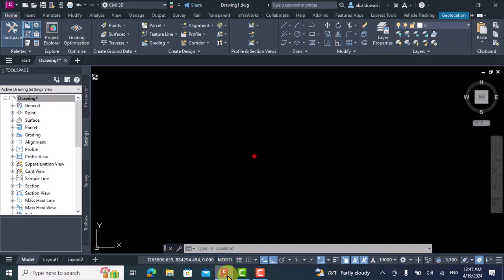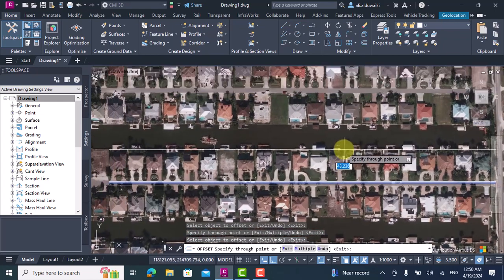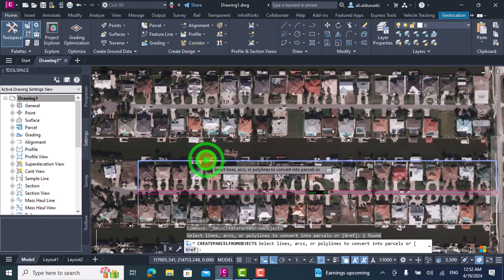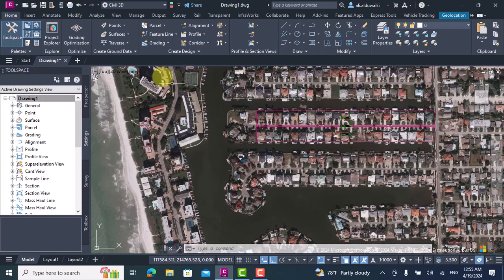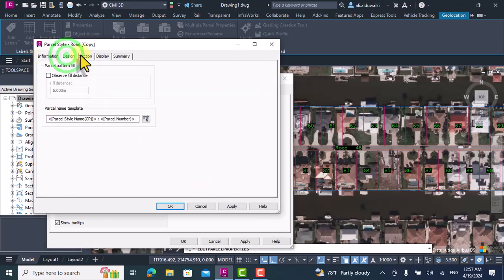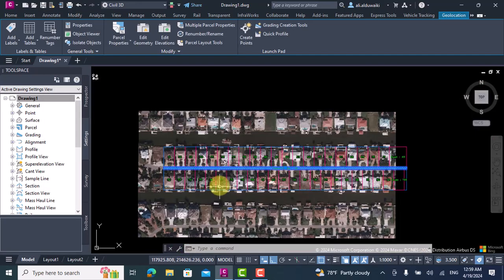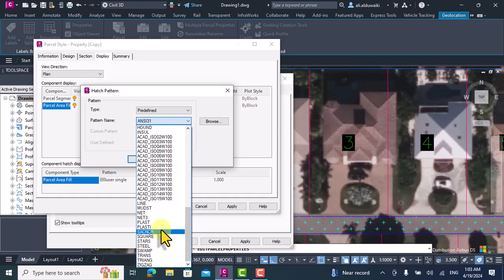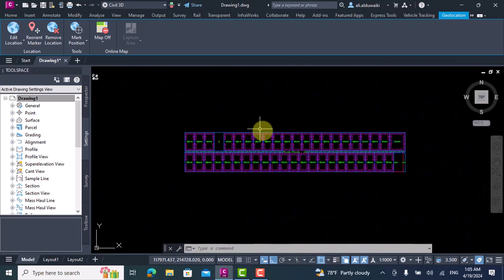AutoCAD Civil 3D Parcels